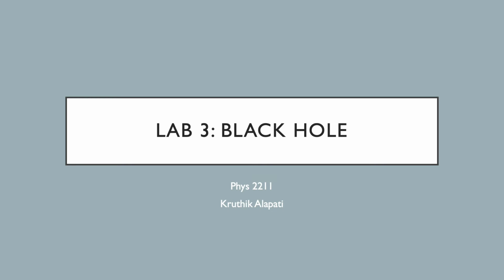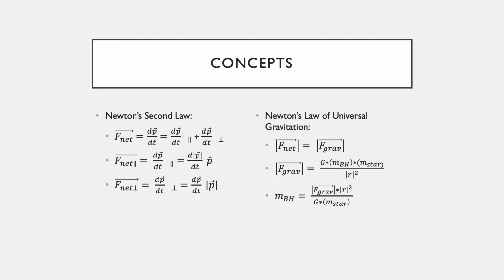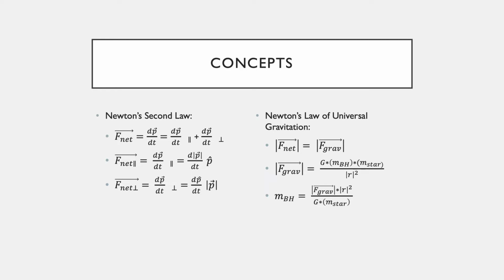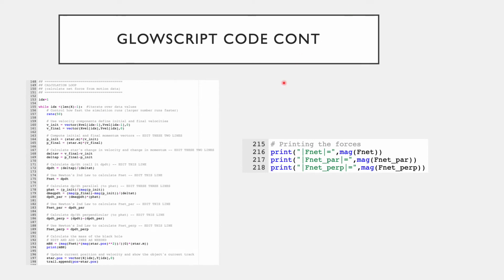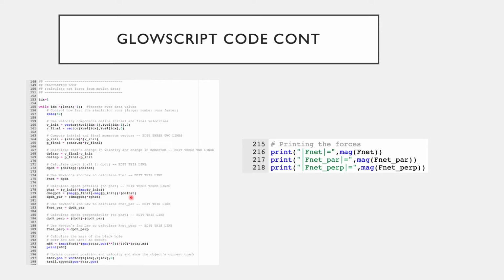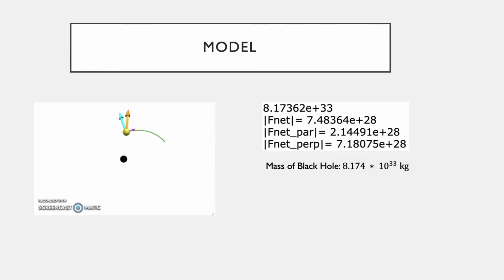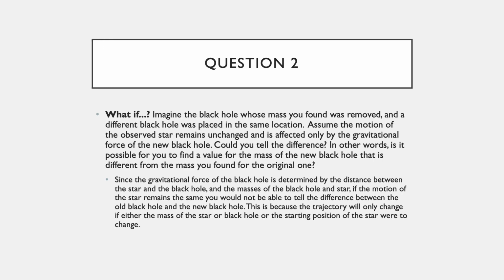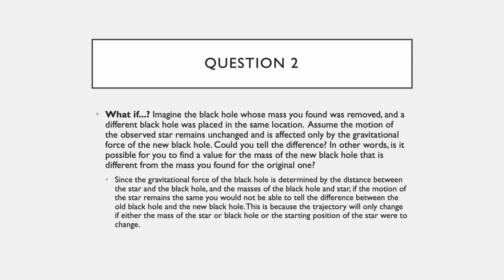Lab 3 Black Hole Kruthik Alapati